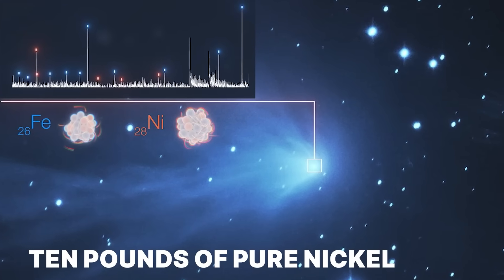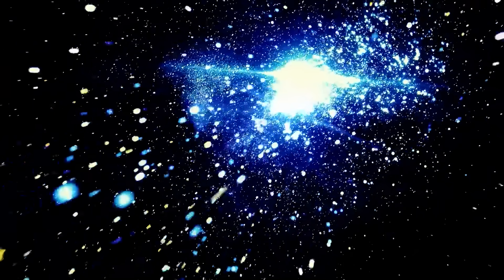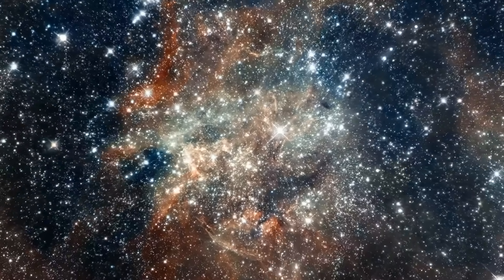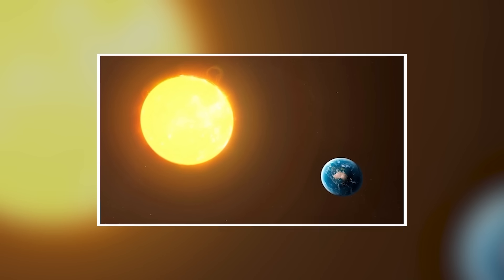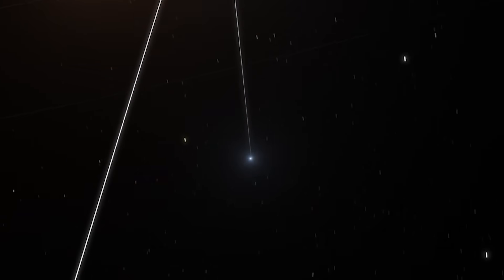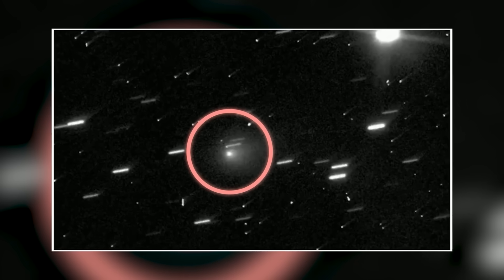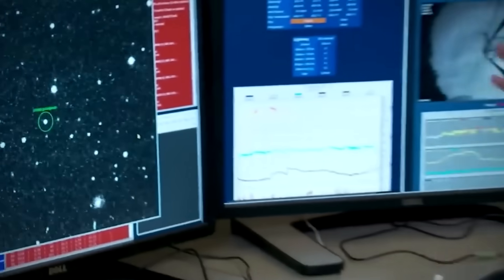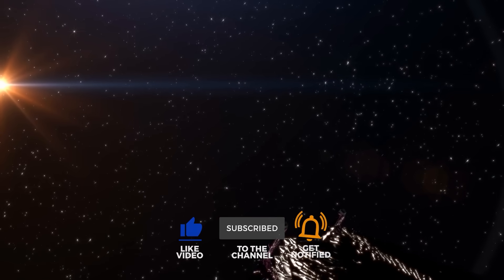Mysterious Metal Objects Encircle 3I/ATLAS... Harvard Scientist Sounds the Alarm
It’s shedding ten pounds of pure nickel every single second. As the interstellar object 3I/ATLAS barrels through our solar system, it's leaving behind a trail of metal that, according to our best science, simply should not exist in that form. This discovery has sent shockwaves through the astronomical community. A leading voice from Harvard University is suggesting that we aren't just looking at a comet; we might be looking at a piece of technology. The object's strange chemical signature and even stranger path have opened a universe of terrifying and exciting new possibilities about who, or what, is out there.